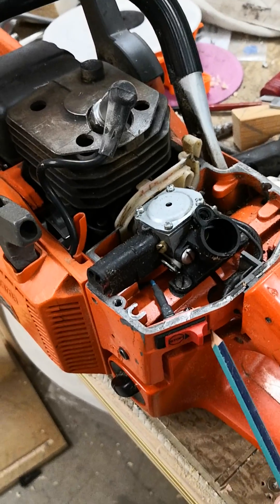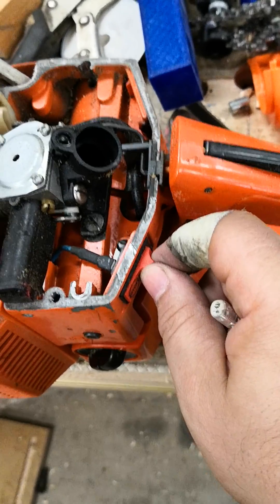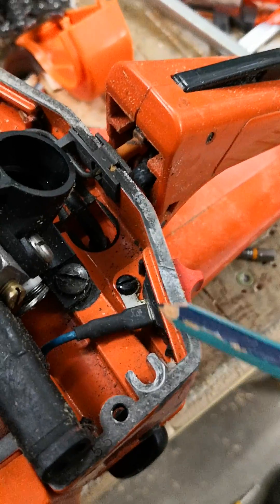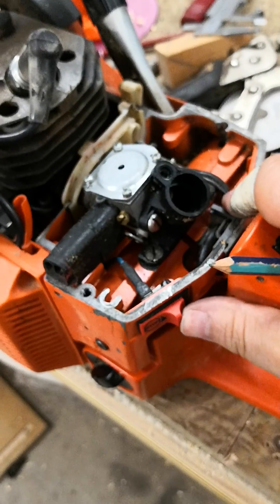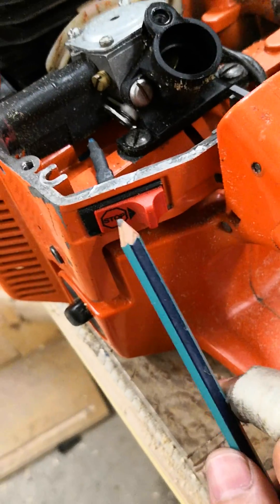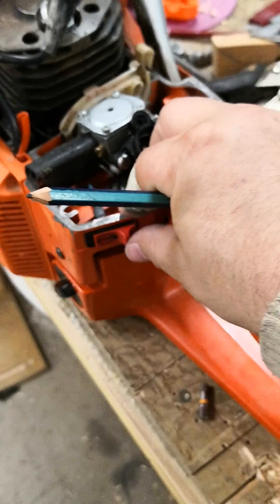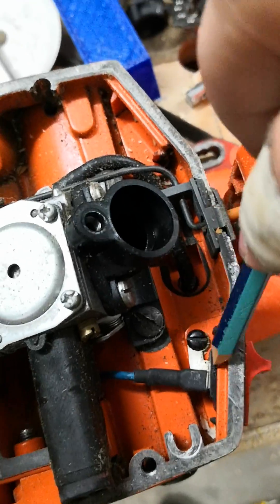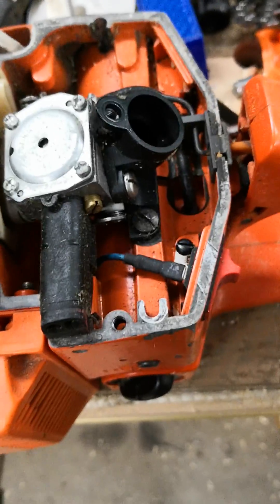Husqvarna chainsaw springloaded switch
here a short explaination to springloaded switches and how the transfer current from the ignition coil.
One of the poles at the switch has to take the current and one has to be mounted to the chassy.
Then the current goes from the ignition coil to the chassy and kills the ignitionprocess at the sparkplug.

happy cutting